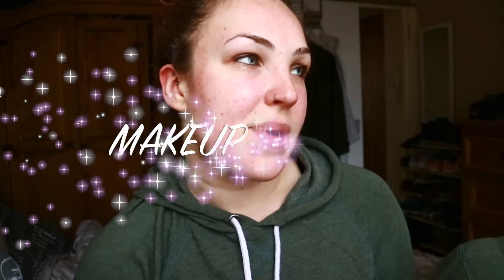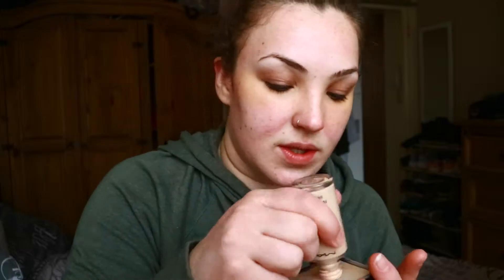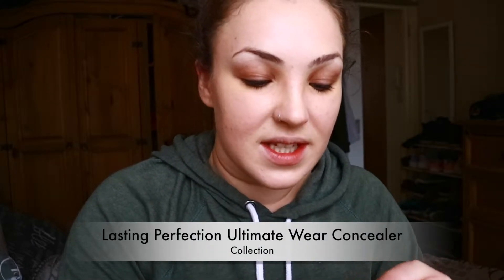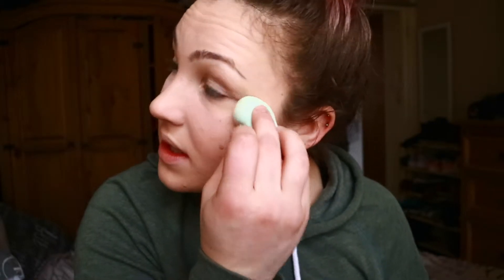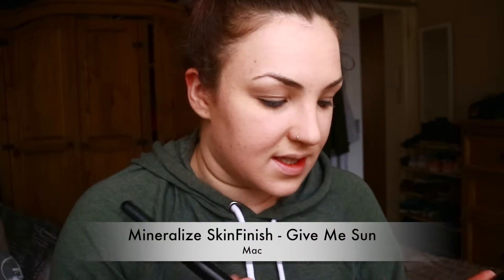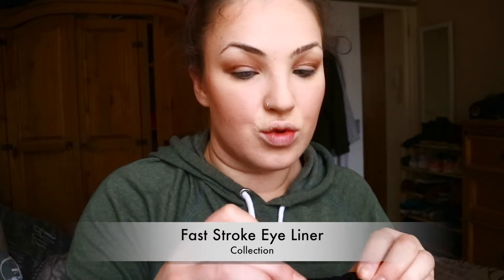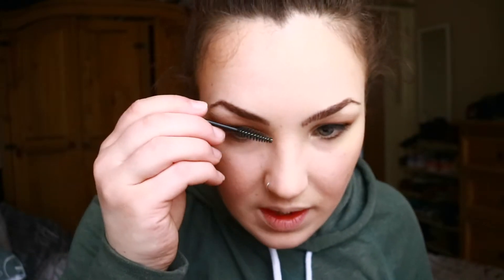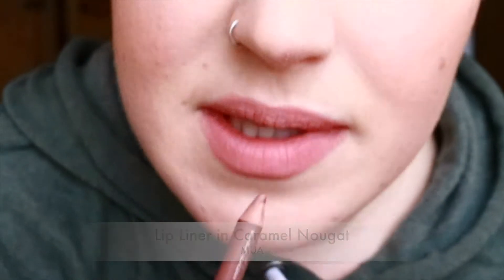Every Day Makeup Look | GRWM | How to get ready in a rush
Speak soon,
Helen